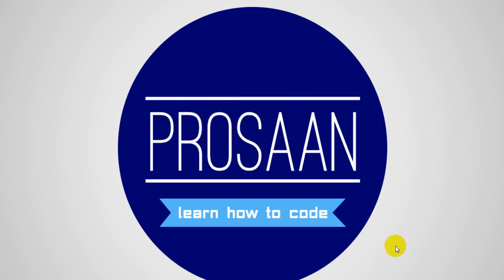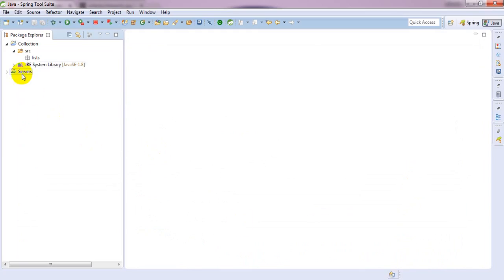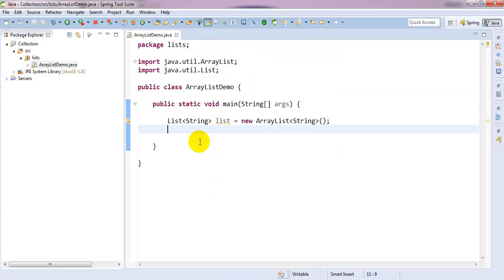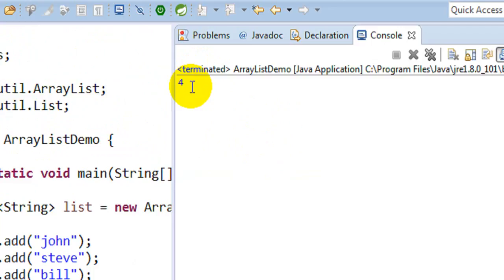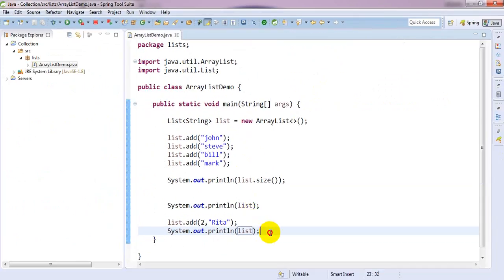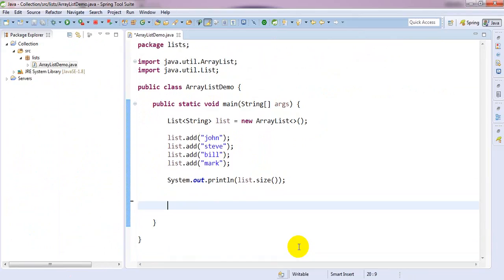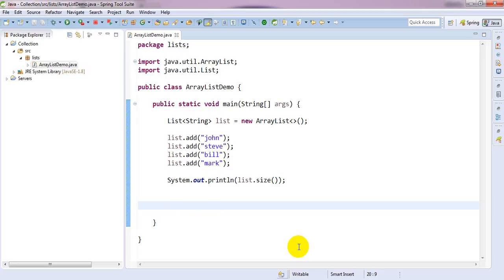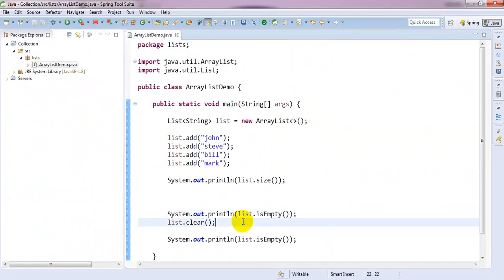JAVA 8 Collections Tutorial #1 - ArrayList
In this tutorial we are going to learn ArrayList that is a part of a java collection framework. Follow this tutorial series to advance your programming skills.